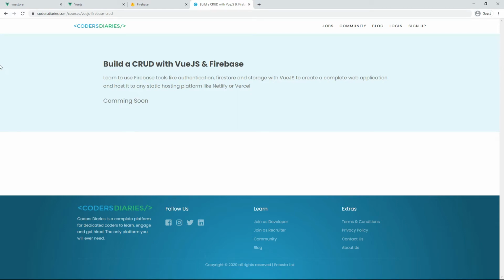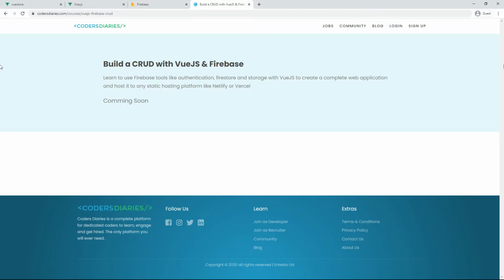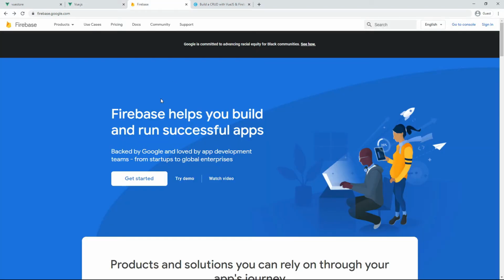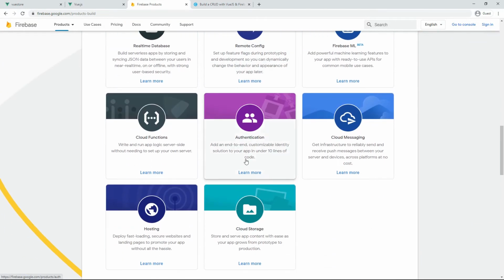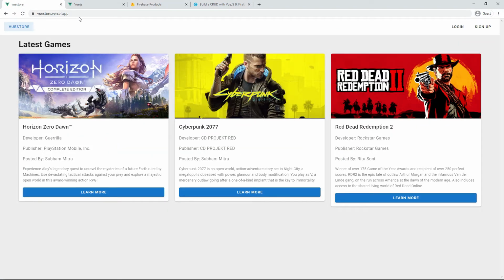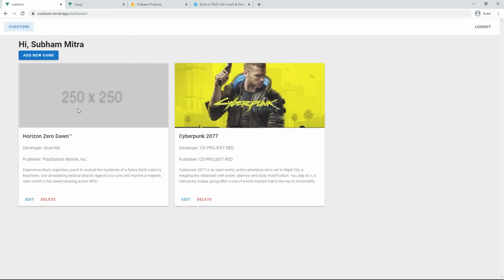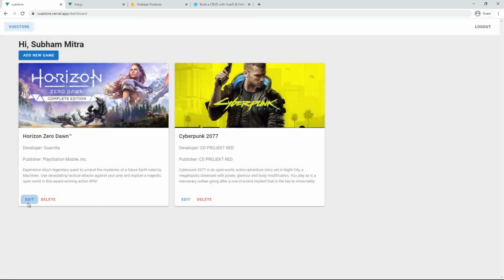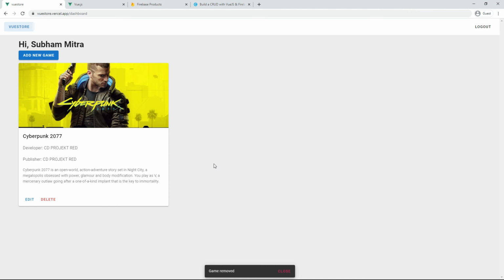Introduction - Build a CRUD with VueJS & Firebase